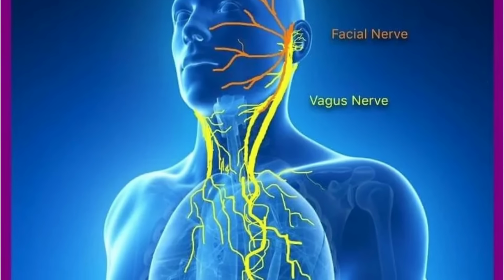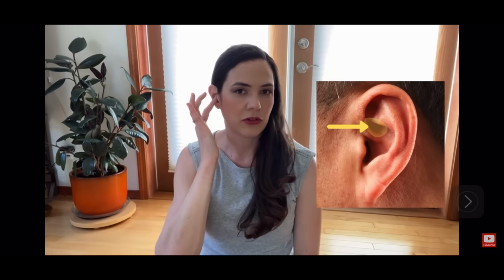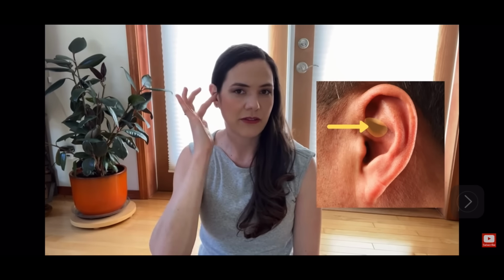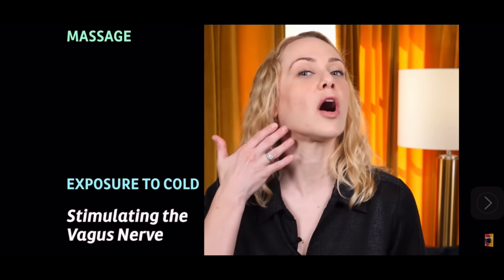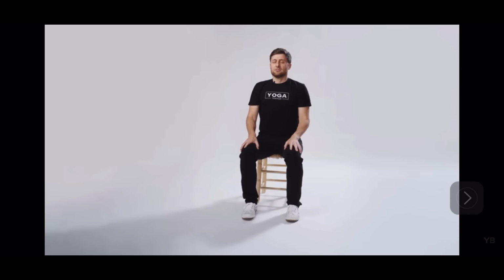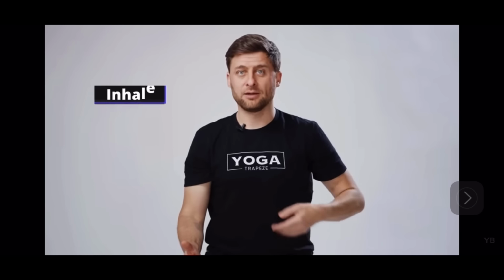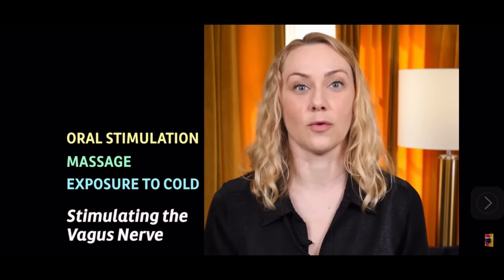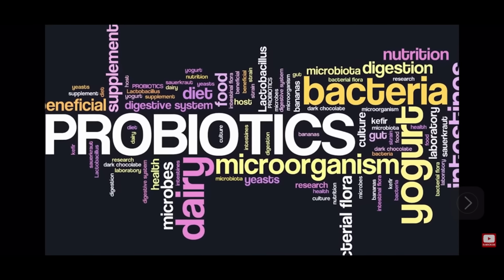20 Vagus Nerve Exercises for Stress and Anxiety: Complete Guide to Help Rewire Brain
Dr Angie Holzer has compiled 20 ways to help activate, reset and stimulate the Vagus Nerve. These exercises have shown to help jumpstart and require the brain. This information was pulled from Dr Holzer’s own research and experts in the field. Links below will give credit to those listed in this video.

Thanks to all the experts I was able to compile information on.

VIDEO CONTENT
0:06 Introduction to Vagus Nerve
2:45 Group 1-3: Yoga Poses & Stretches
6:15 Group 4-8: Massages for Different body Parts
11:45 Group 9-12: Breath Work/Breathing Exercises
19:08 Group 13: Cold Exposure or Compress
21:14 Group 14-20: Other Ways

Learn more about how yoga can activate the vagus nerve through our Yoga for Mental Health Cerrtification, online course.